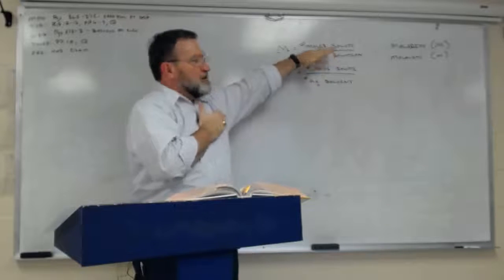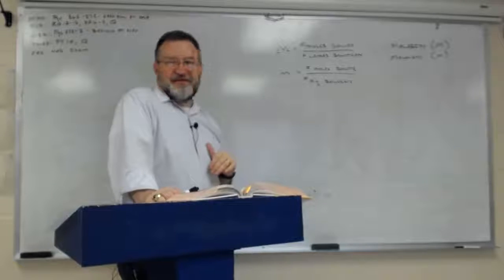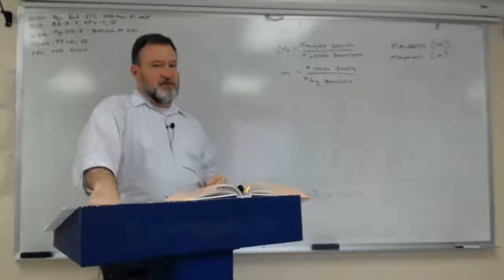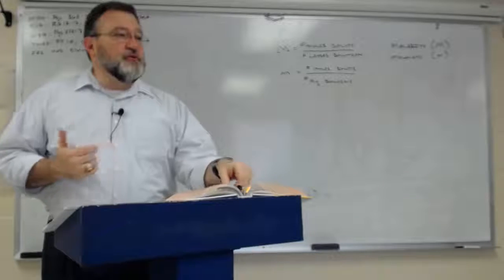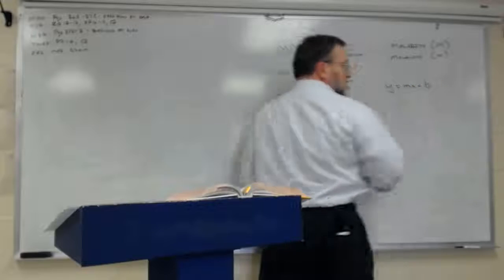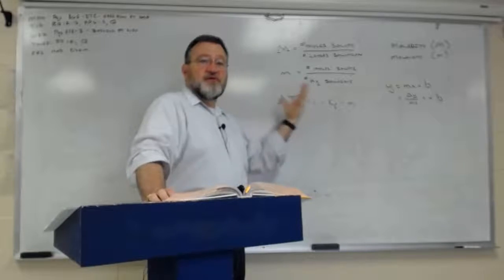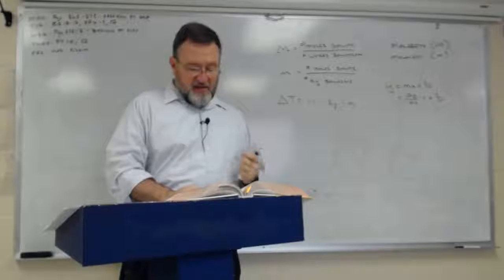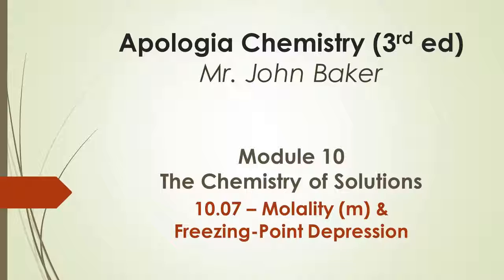Chemistry 10.07 - Molality and Freezing-Point Depression